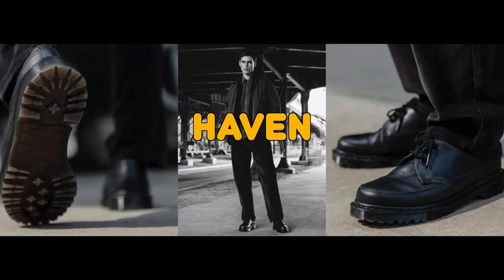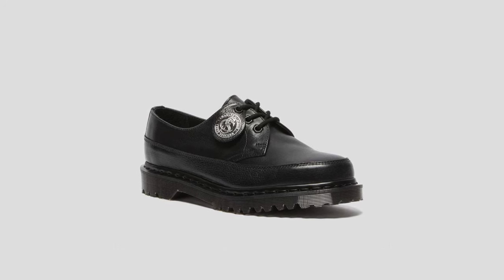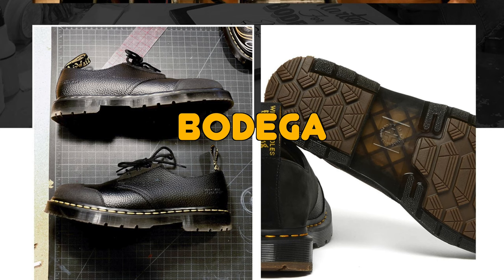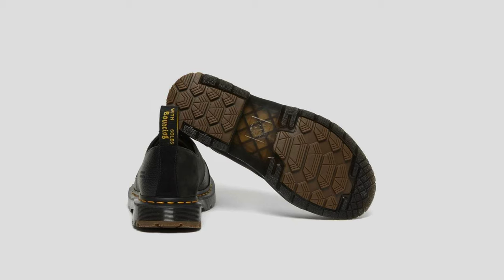Dr Martens i Wish i Could Get My Hands on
In this video, I'm sharing my favorite Dr martens collaborations. From ad campaigns to product releases, these collaborations are some of my favorite Dr martens designs.

Of all the Dr martens collaborations that have been released over the years, these are my favorites. I hope you enjoy the video and find some of your own favorite collaborations on the list!

Save on some docs with this

GEAR / EQUIPMENT I USE FOR MY VIDEOS

Cameras:

My main camera

My favorite action camera

Gimbal:

My main gimbal

Mics:

Portable small mic

Small Mic and recorder

Audio Recorder

Professional Mic

lights:

Small colorful light: https

Most used light on youtube

Big bright light

Bright and colorful light

I REALLY APPRECIATE EVERYONE THAT TAKES THE TIME TO WATCH MY VIDEOS